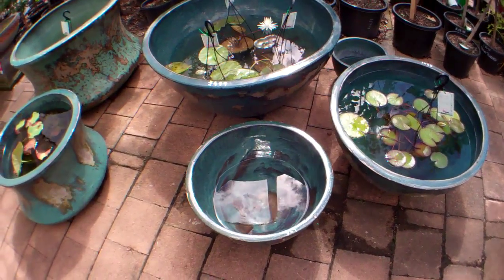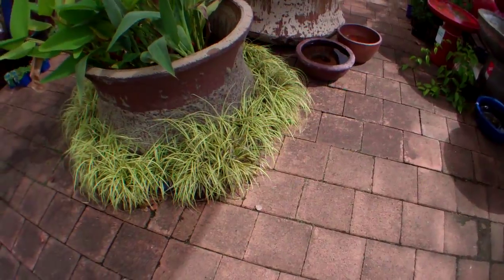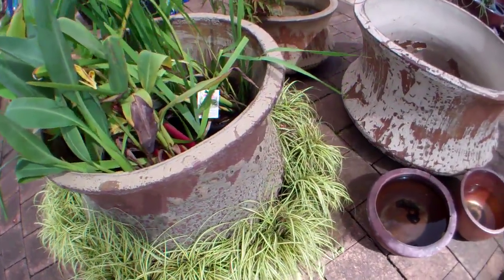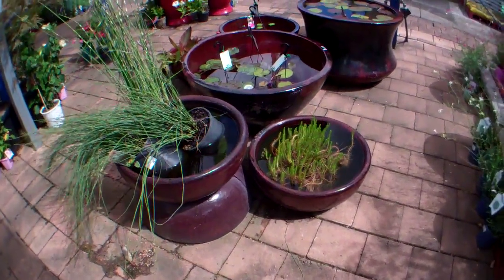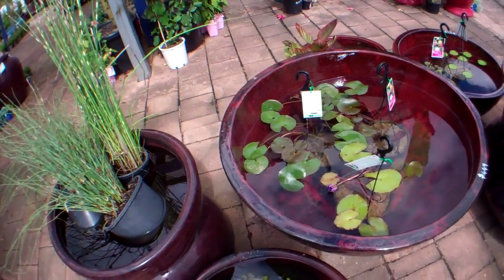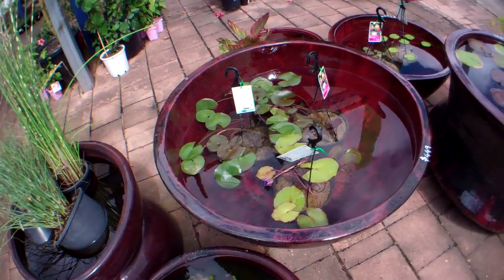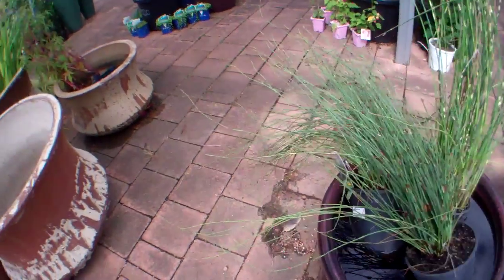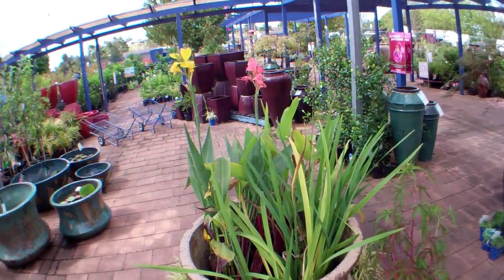Water gardens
Simple effective way to bring the cooling effect of water to your garden or patio. These brightly glazed bowls make a great home for a bright water lilly or lotus.

and sign up to our Cherry Club for FREE monthly giveaways.